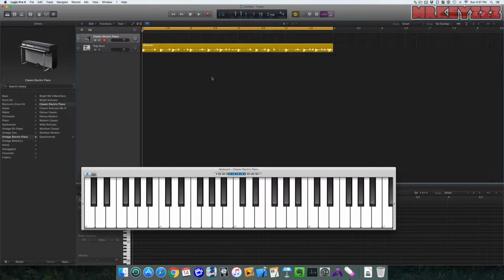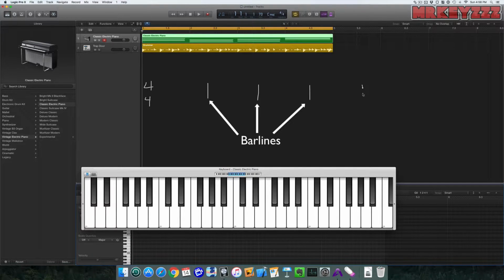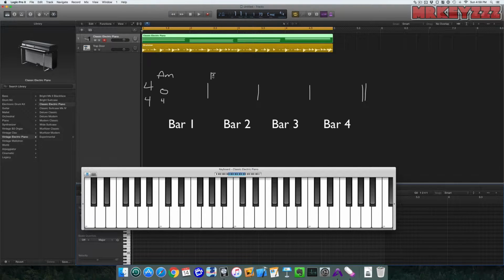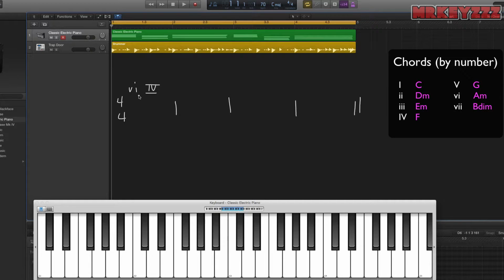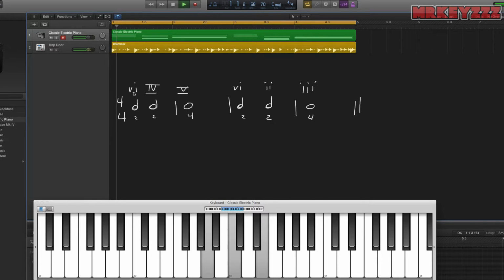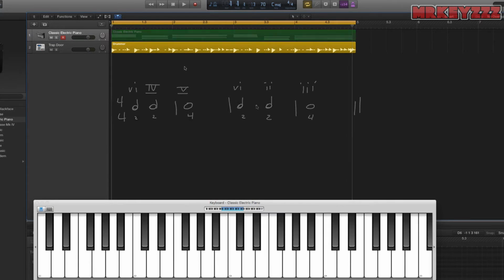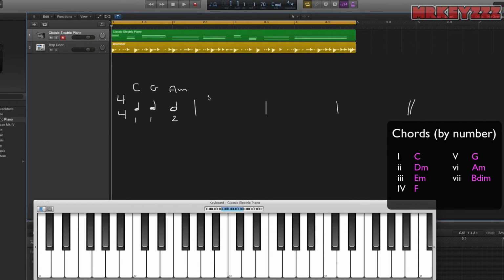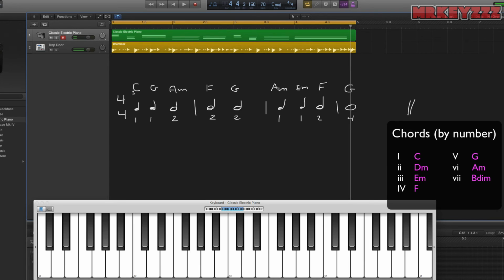How To Make Beats [Chord Series 8] - Chord Progression Notation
Learn how to use non-conventional notation for representing chords and rhythms. This is an important concept going forward.